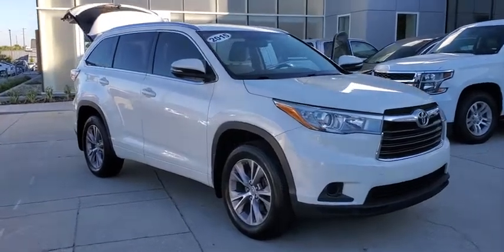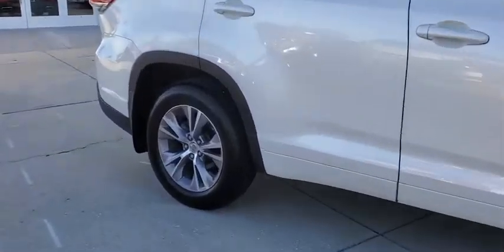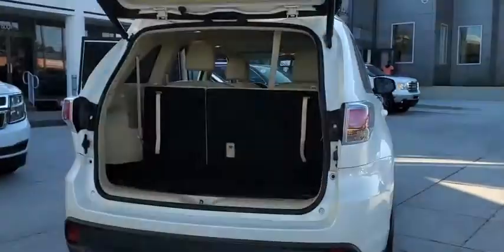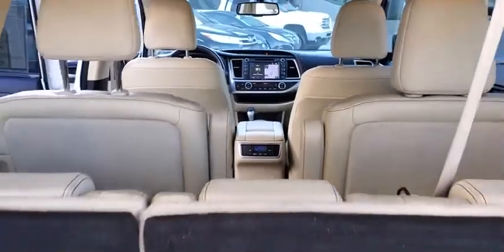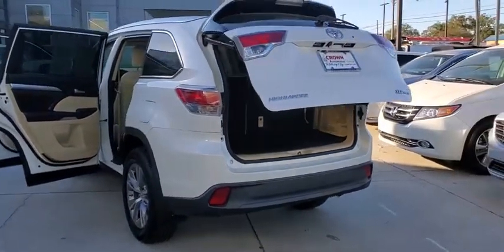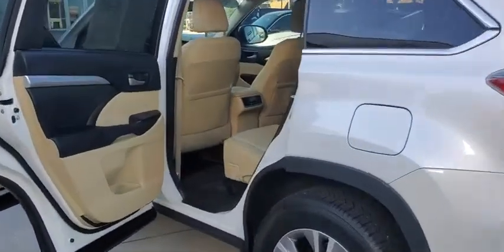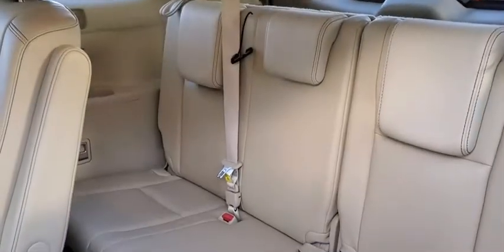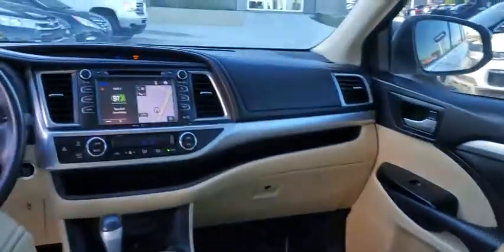2015 Toyota Highlander St. Petersburg, Tampa, Clearwater, Palm Harbor, Largo, FL FS140152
Used 2015 Toyota Highlander available in St. Petersburg, Florida at Crown Volvo Cars. Servicing the Tampa, Clearwater, Palm Harbor, Largo, FL area.

100000 MILE CROWN CONFIDENCE PLAN WARRANTY INCLUDED! Certified. Navigation System.Certification Program Details: Crown Confidence Plan Used Car GuaranteeAwards:* 2015 IIHS Top Safety Pick+ * 2015 KBB.com 15 Best Family Cars * 2015 KBB.com Best Buy Awards * 2015 KBB.com 10 Most Fuel-Efficient SUVsAll prices plus sales tax tag and titling and dealer service fee of $799.95 which represents cost and profits to the selling dealer for items such as cleaning inspecting adjusting new vehicles and preparing documents related to the sale.